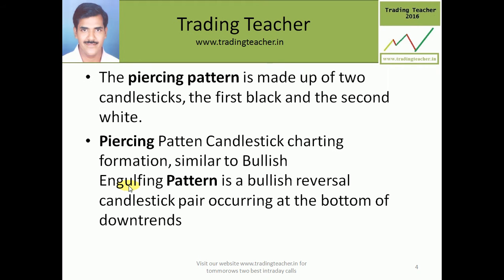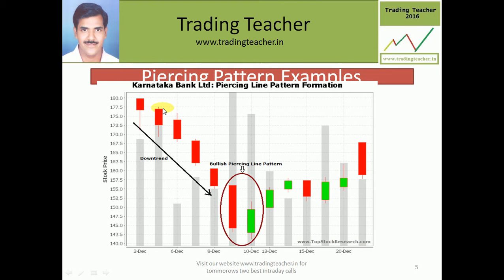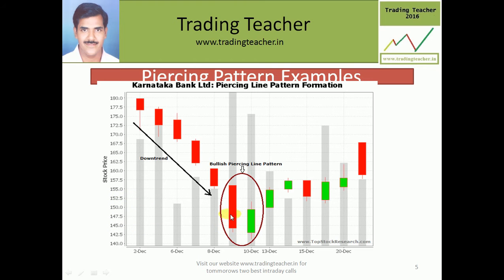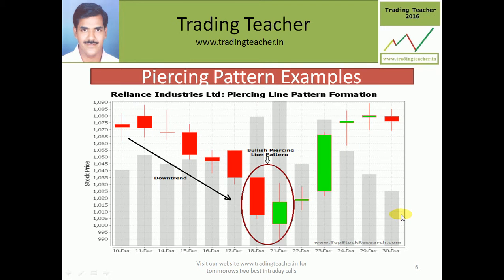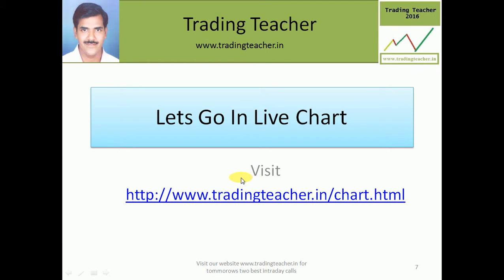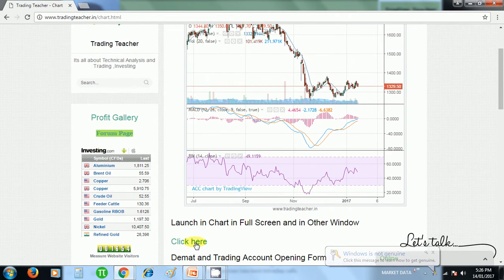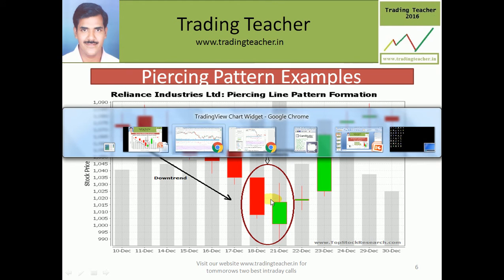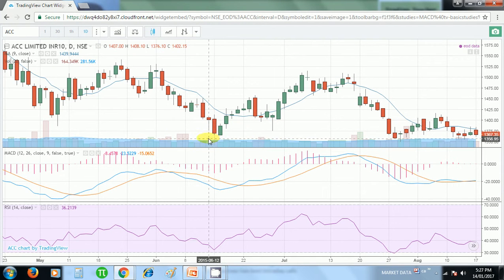Candlestick Series Episode 11 Piercing Pattern English | Trading Teacher | Anand Gyanbote